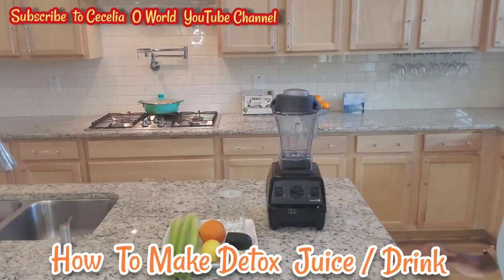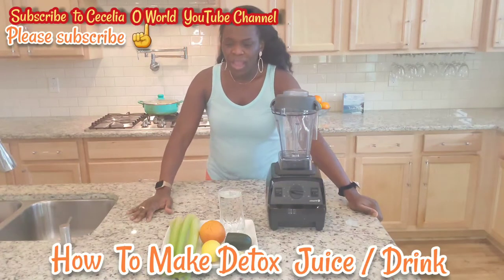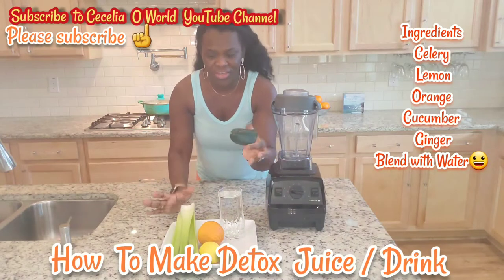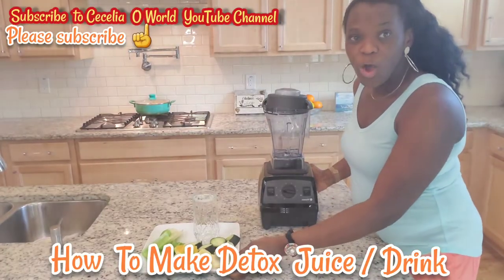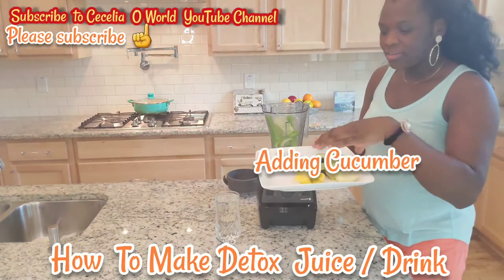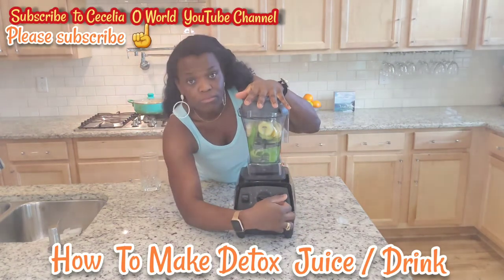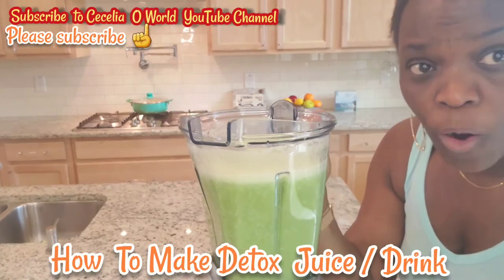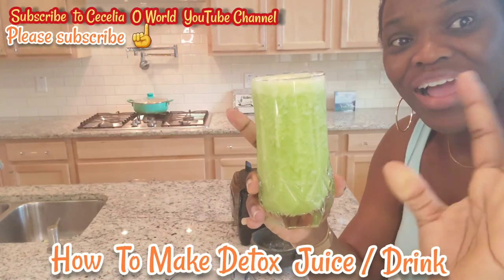Detox Fast. Improve Digestive System Functions. Loseweight & Belly Fat. Celery Detox Drink & Juice.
Detox Juice Recipes for Healthy Skin & Digestion. Clean Your Gut and Digestive System In Days.

In today's video I will be teaching us how to make Detox juice.
The 5 main ingredients used to make this juice are Celery, Lemon, Ginger, Cucumber and Orange.
This detox juice can help reduce bloating, improve digestive system functions, clean the gut and make you look younger by losing weight. This detox juice  is good for healthy digestion and skin and can be taken  by all adults.